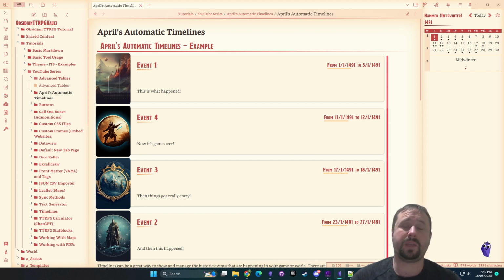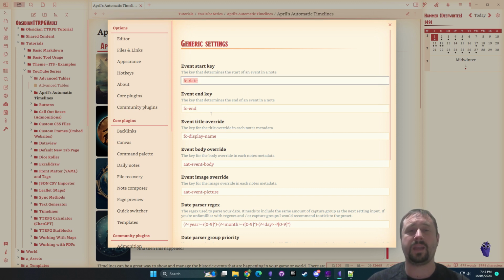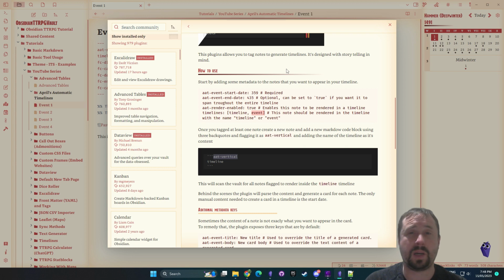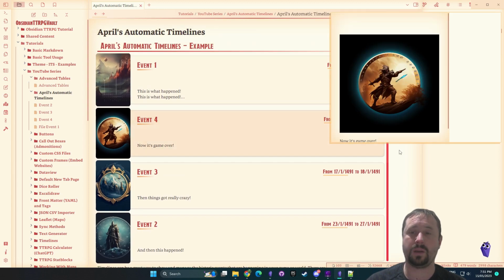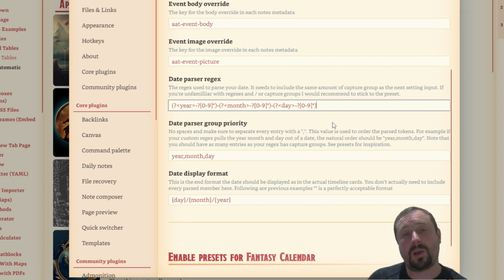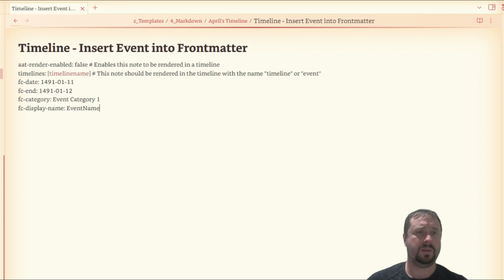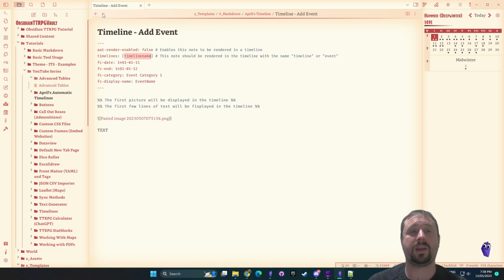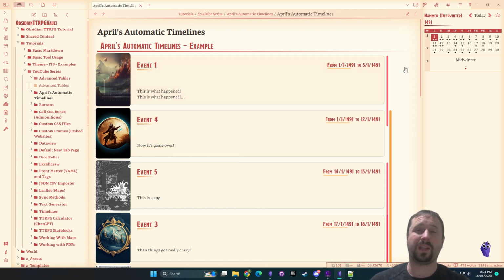Obsidian - Aprils Automatic Timelines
In this video we explore a new Timeline plugin. April's Automatic Timelines. I've done videos on Timelines before and havn't really found something I liked, until now. April's Automatic Timelines has an option to integrate with Fantasy Calendar which is an added really cool bonus!